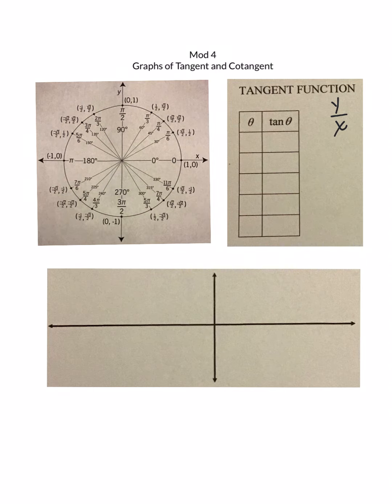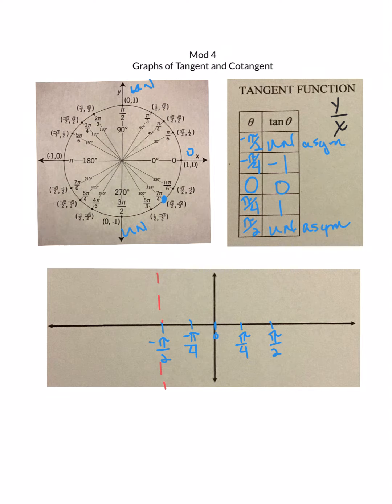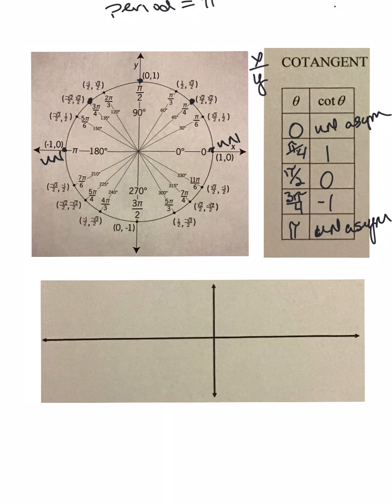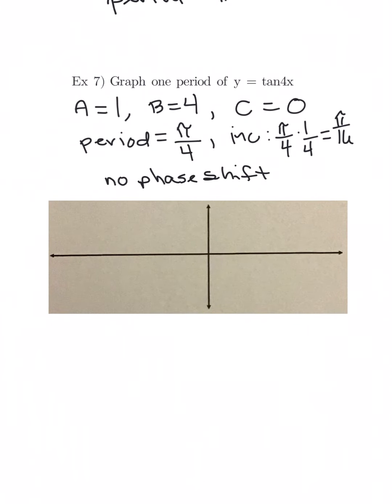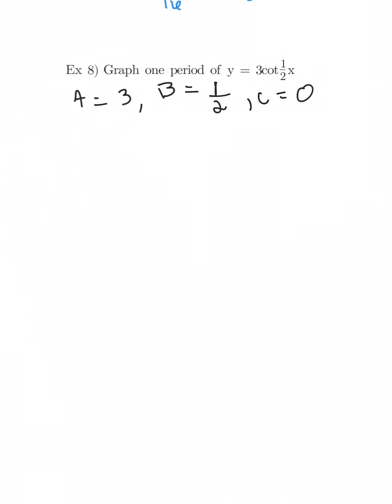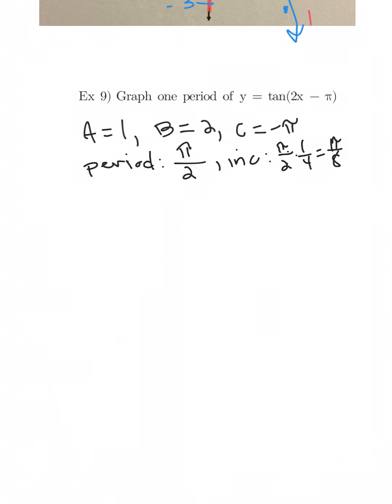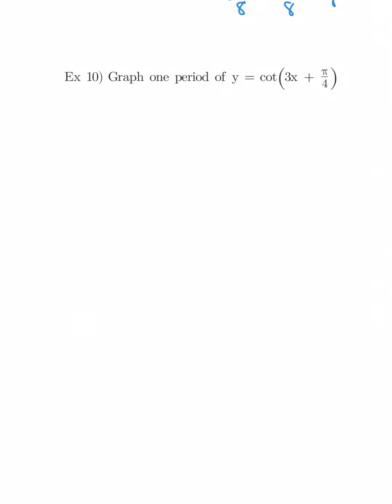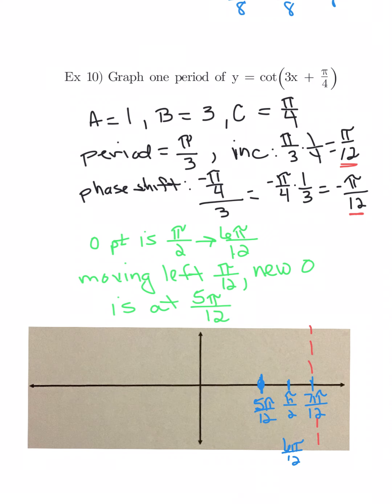Mod 4, 10 wk, graphs of tan and cot